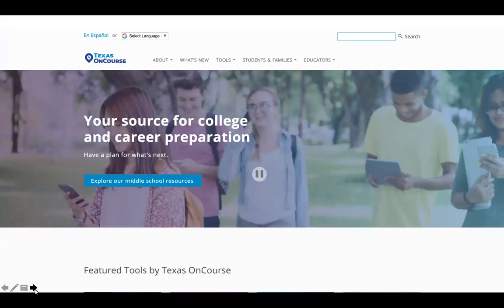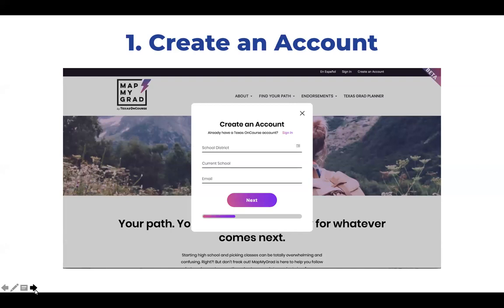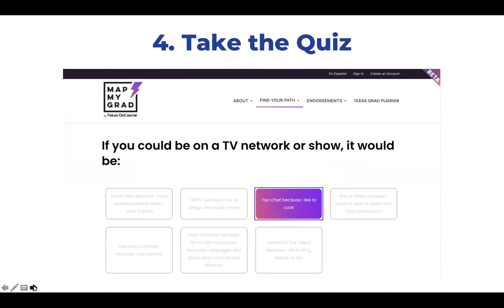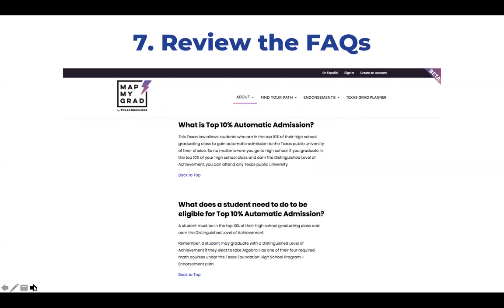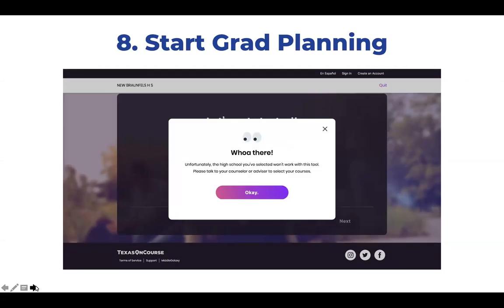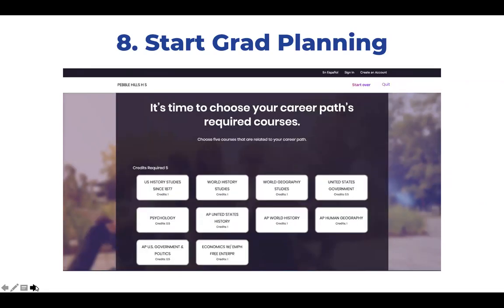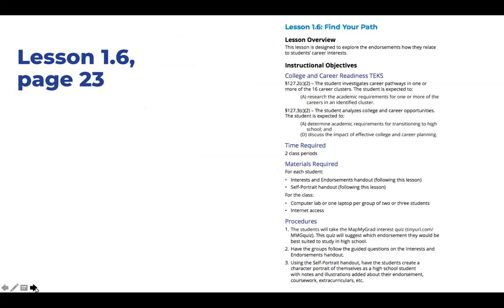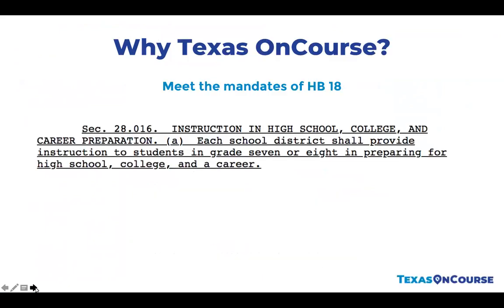Educator Webinar: Using and Implementing MapMyGrad in Schools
This webinar walks you through using MapMyGrad, Texas OnCourse's interactive website, for endorsement selection and graduation planning. It starts with a simple quiz for your students that reveals their passions, leads to an endorsement, and ends with suggested courses at your actual school! We'll also discuss suggestions for implementing the tool in the classroom and point out some helpful lesson plans that integrate MapMyGrad.